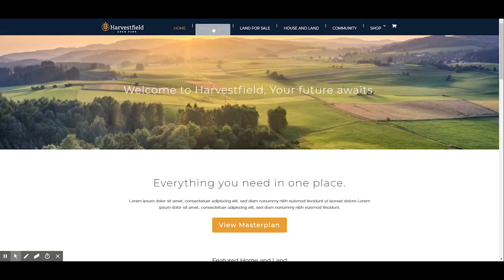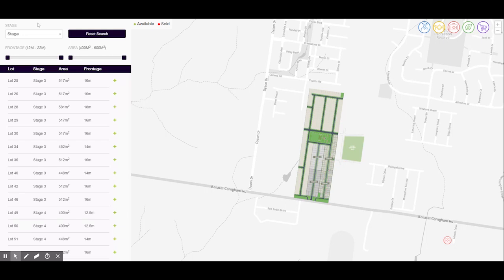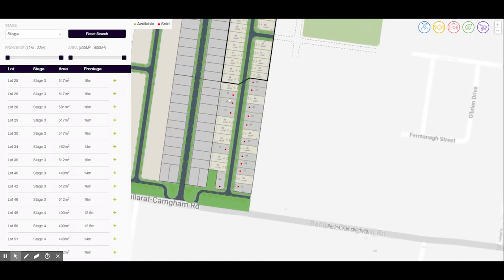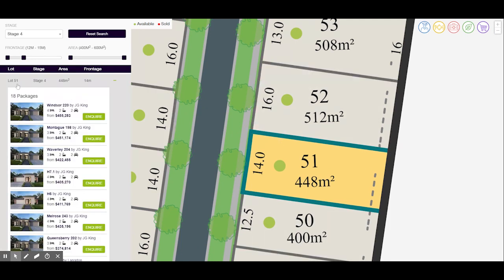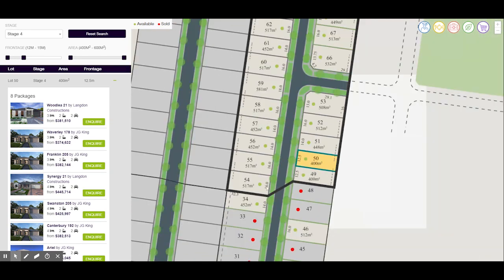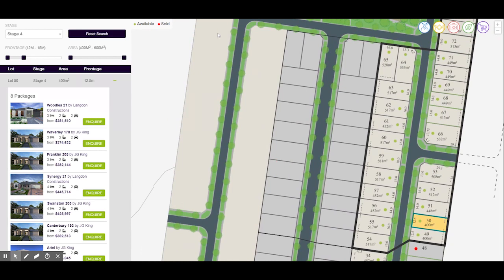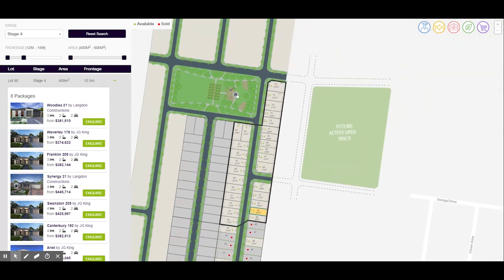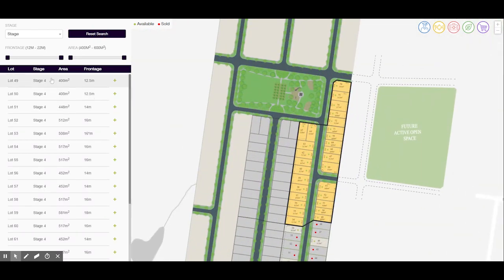Interactive Land Estate Masterplan Walk Through - Torn Marketing - Project Marketing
Interactive Land Estate Masterplan Walk Through - Torn Marketing

Introducing the latest R&D project we have been running for our property development clients in the land industry. Our new interactive masterplan has been designed specifically for project marketers to increase the engagement for land purchasers to speed up the research to enquiry stage.

We have been able to integrate a Land Estate Masterplan over top of a Google maps framework, allowing us to effectively present lots of land in a far more useful manner to give location context of each lot. In addition we have integrated out House and Land Packaging tool to show all available H&L packages on each lot

Want to learn more? Get in touch
Torn Marketing
Land Estate Project Marketing Case Study